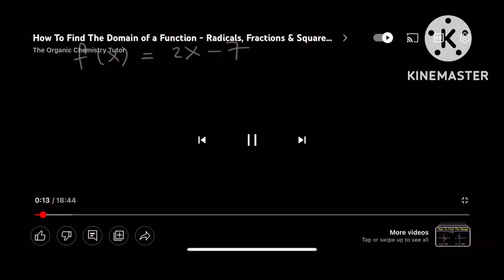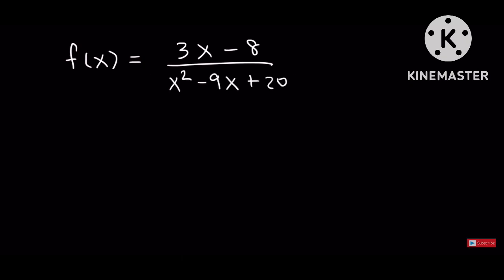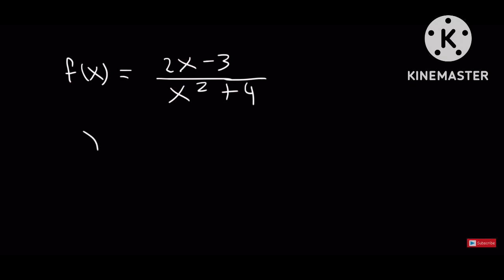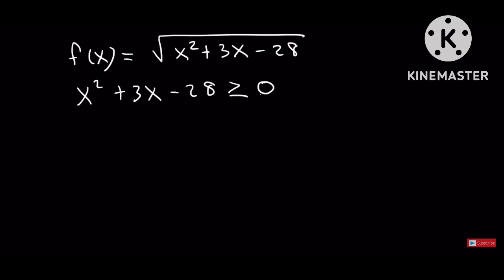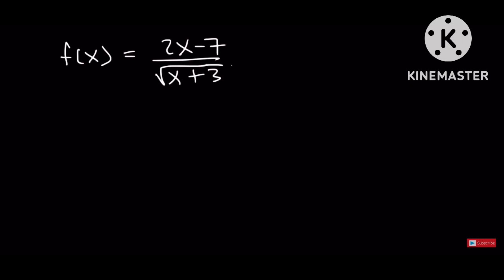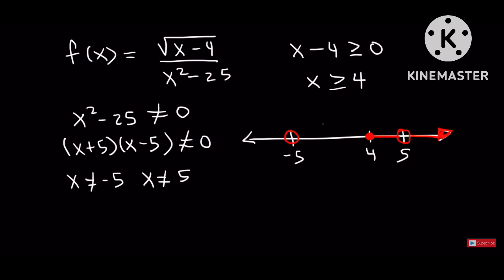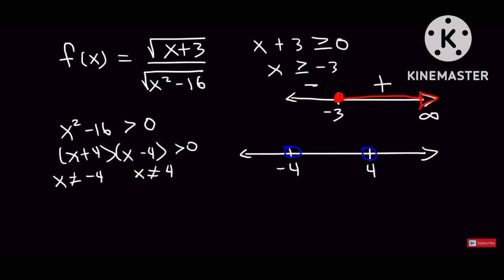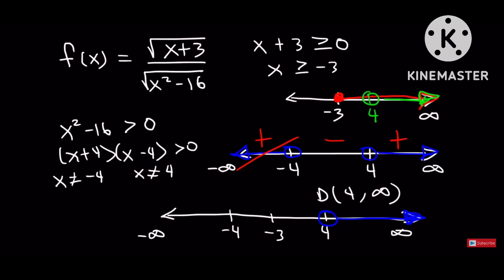How To Find The Domain of a Function - Radicals, Fractions & Square Roots - Interval Notation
How To Find The Domain of a Function - Radicals, Fractions & Square Roots - Interval Notationmathalgebrafractionmath anticsmathematicsmathsMathfractions for kids#adding fractions#how to add fractions#simplifying radicalshow to simplify radicalsmultiplying radicalsalgebra 1algebra 2algebra review#Algebrasquare rootsSqaure rootsinterval notation using andinterval notation class 11Interval notation